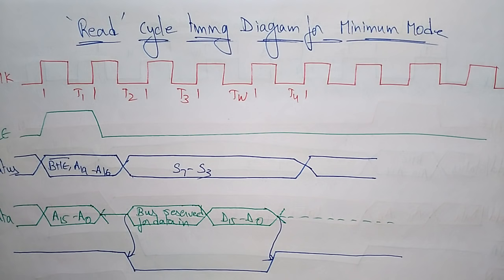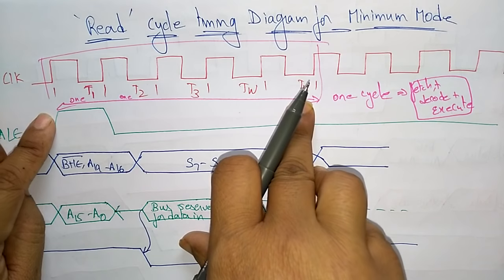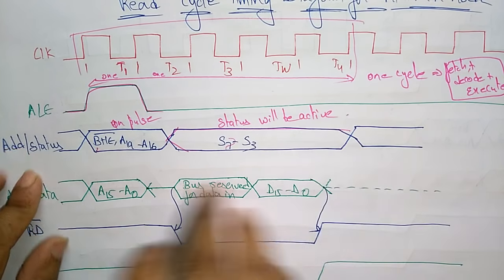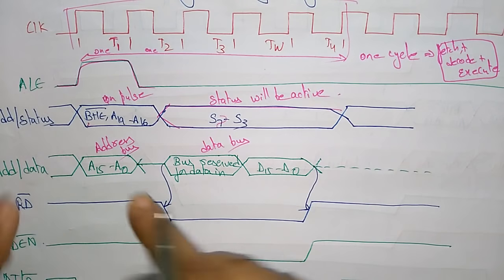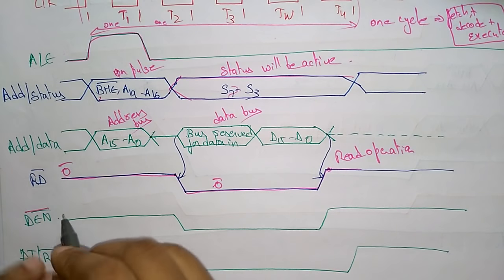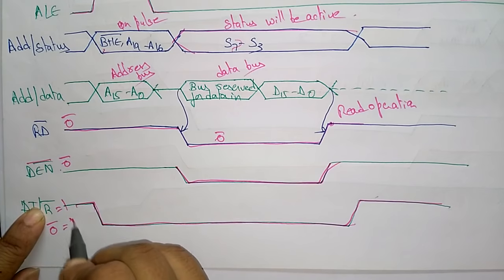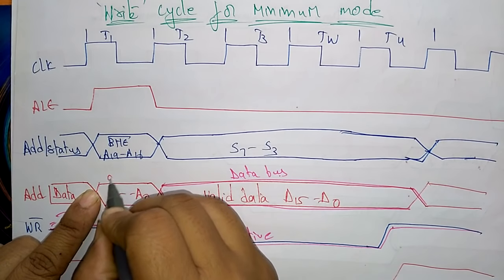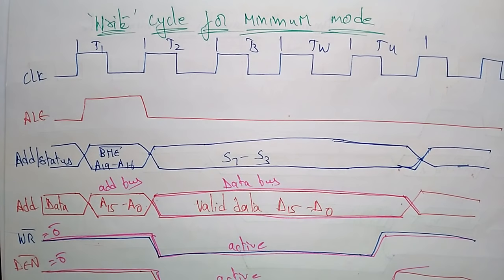read and write cycle timing diagram of 8086 in minimum mode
read and write cycle timing diagram of 8086(minimum mode)